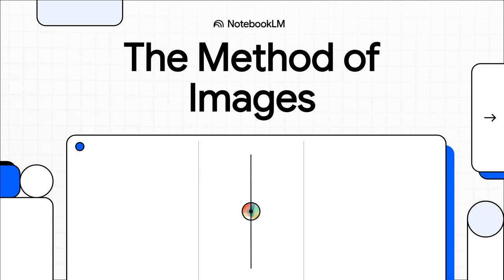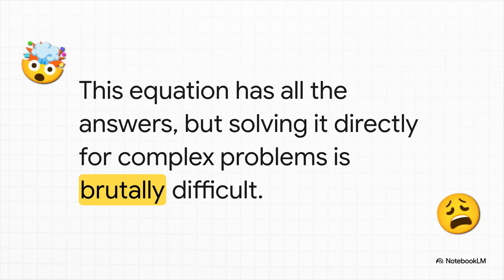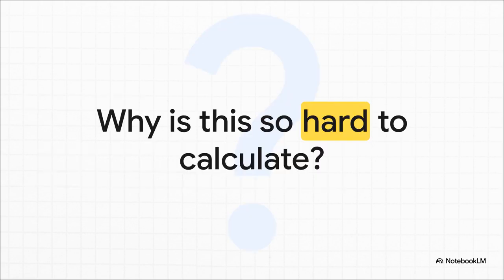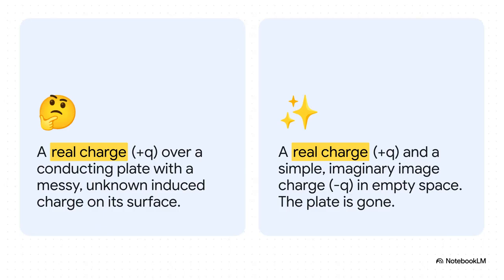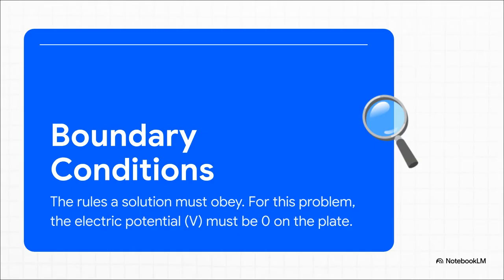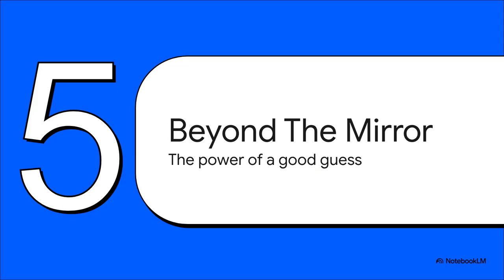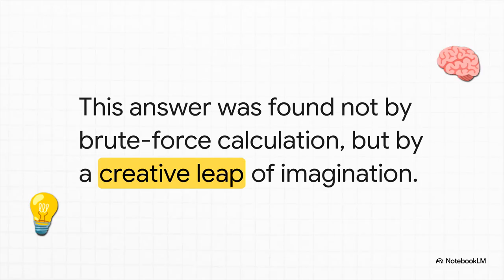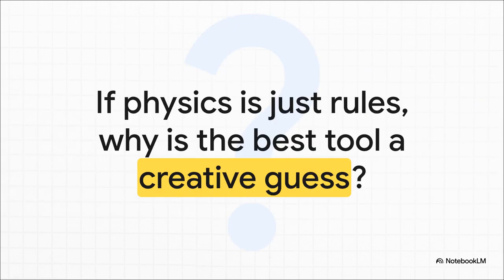Electrostatics: Poisson’s Equation, Laplace’s Equation, Analysis of Field Quantities